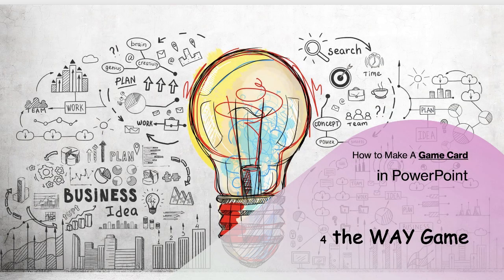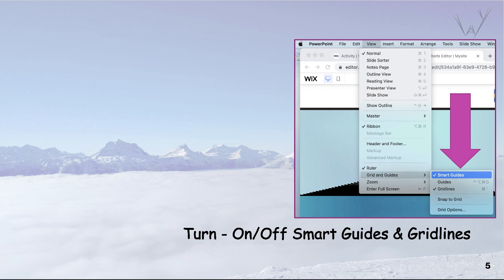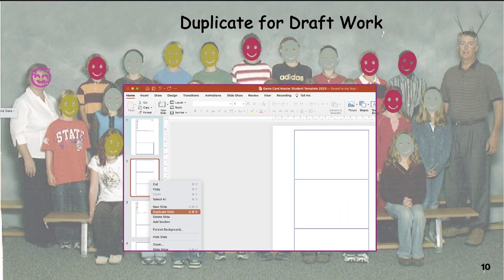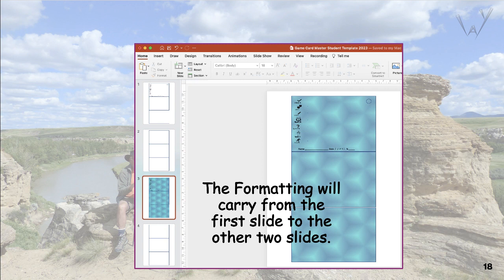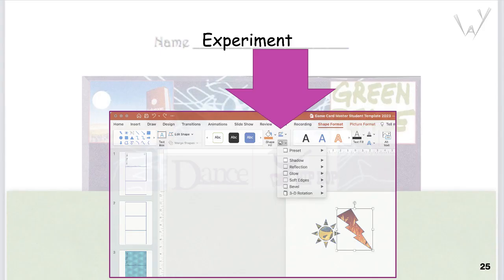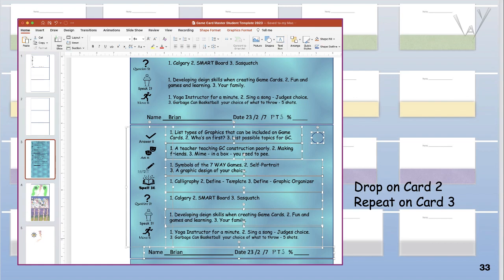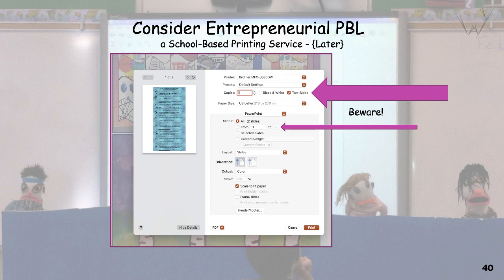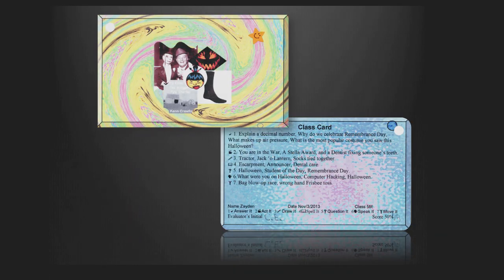Game Card Constructions for the WAY Game.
Players learn how to make Game Cards for the WAY Game. Another instructional video as a part of a SMART WAY to Learn found at playway.ca